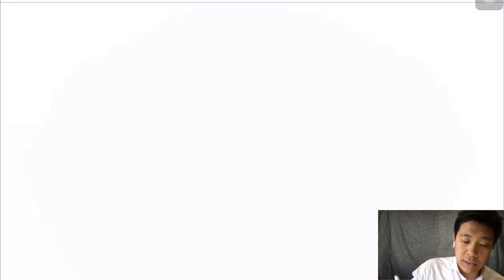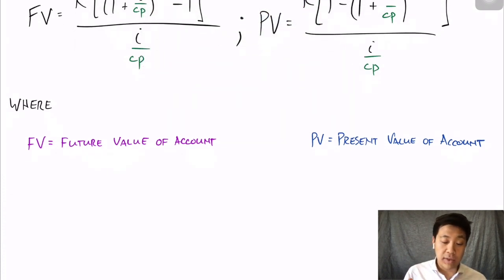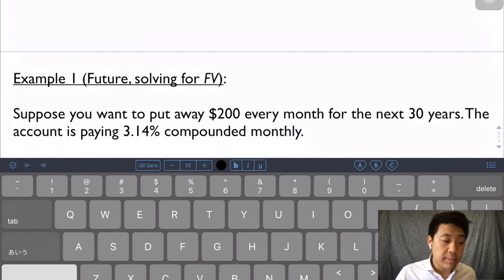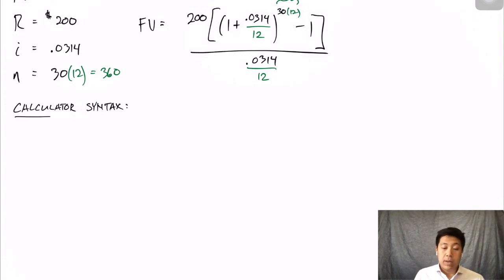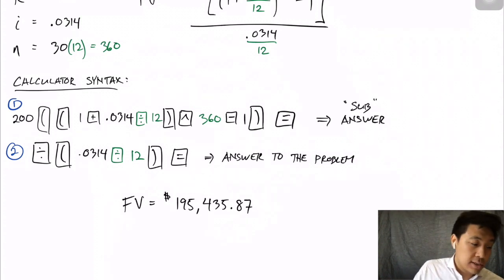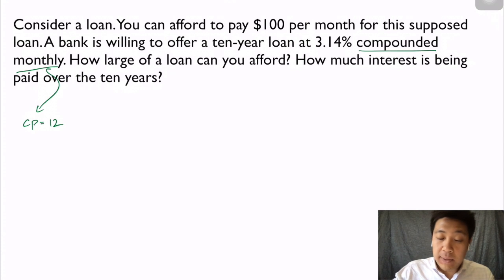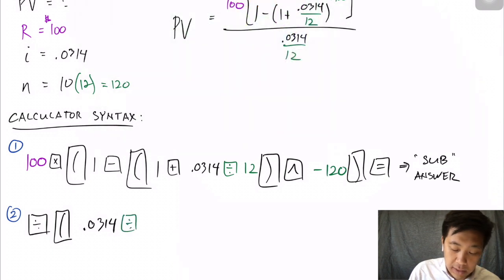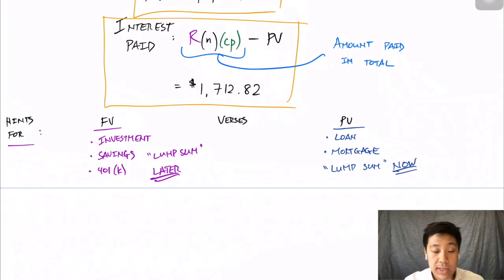Annuities - Solving for FV and PV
This video is about Annuities - Solving for FV and PV